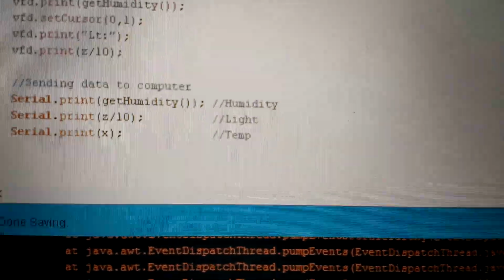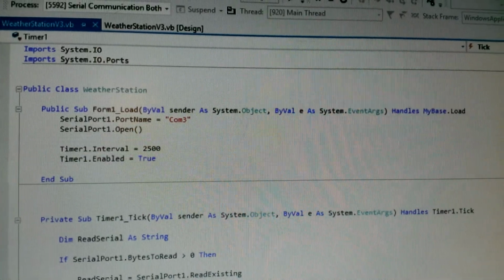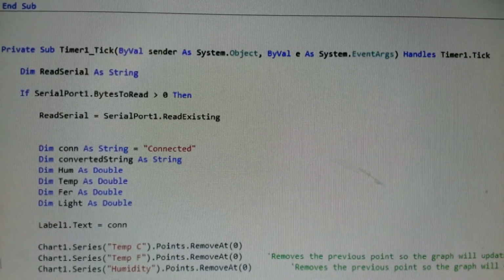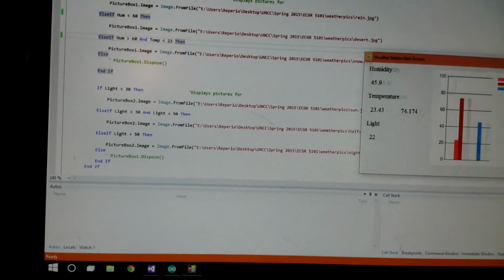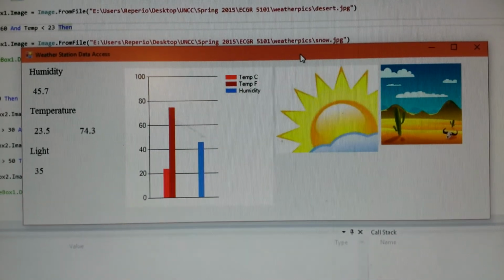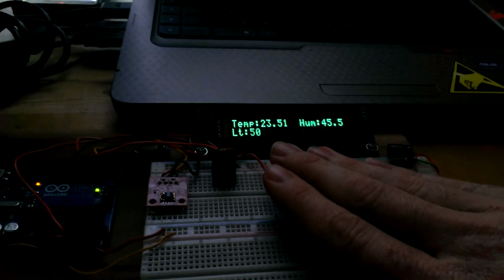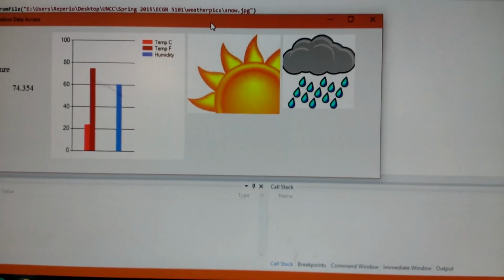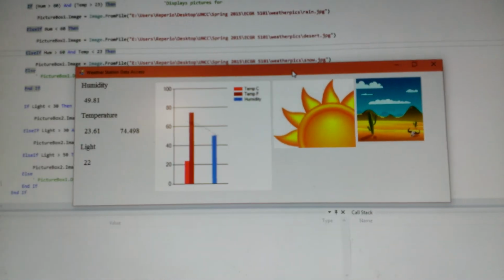Arduino weather station communicating to computer using visual basic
The objective of this project is to visually represent data from an arduino in my computer. This involved writing an arduino script to output data on the serial port and to use visual basic to interpret the data in a graphical manner.